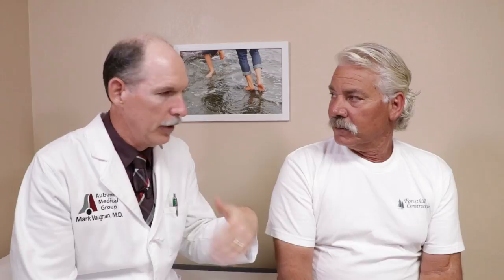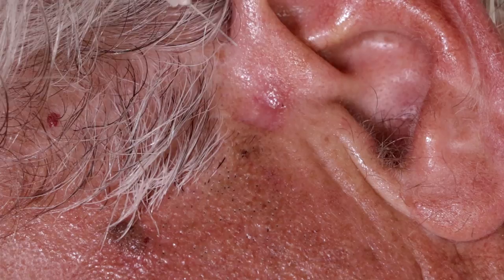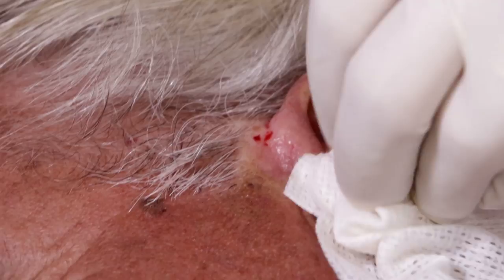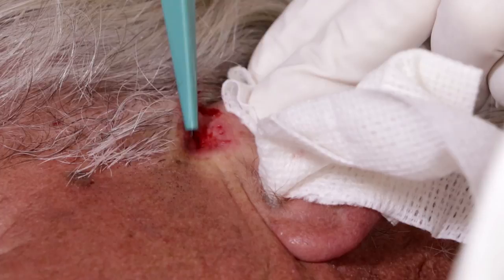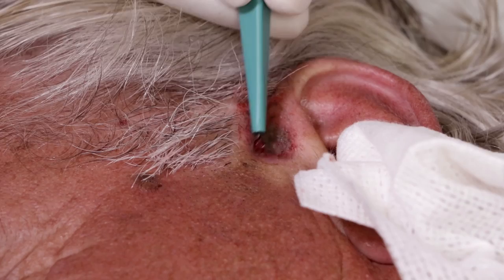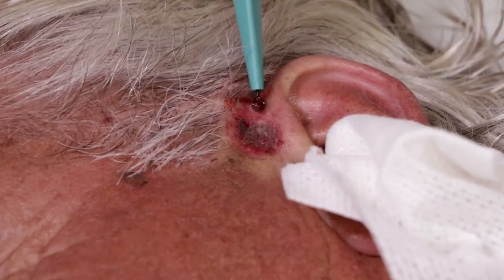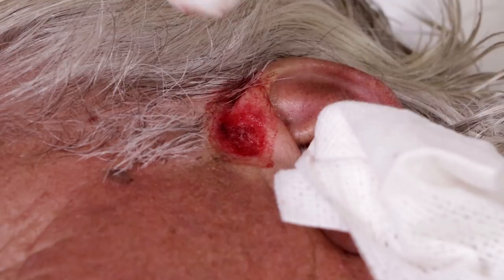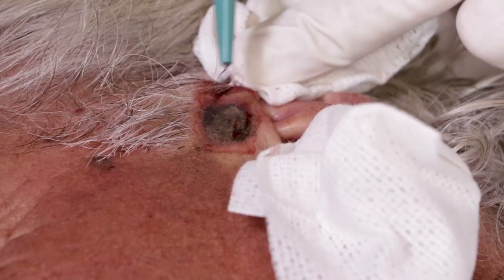Curettage and Cautery for Basal Cell Carcinoma | Auburn Medical Group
Basal celll carcinoma curettage and cautery is a minimally invasive treatment for a form of skin cancer.  Our technique is uniquely using chemical cautery with silver nitrate (AgNO3) instead of electrocautery.  The standard procedure is to use a curette to remove the cancer cells while leaving the normal skin intact.  This is followed by cautery to stop any bleeding in the are where the cancer was removed.  The procedure is then repeated twice for a total of three times.  It has a high success rate, but even if the basal cell carcinoma recurs it does not spread.  It can be treated again with the same or different treatment.  Other treatments include topical cream chemotherapy, cryotherapy with liquid nitrogen, or extensional removal of the cancer and surrounding margins of normal skin.

BooBoo Kitty
Lindsay Graff
LeeAnn Vaughan
Petra Rosenberg
John P. Baugh
Lisa Canfield
Sharon Calvert
Linda D. Watson
Don

Mailing address:
Auburn Medical Group YouTube Channel
3280 Professional Drive